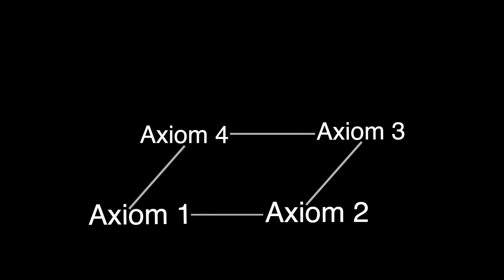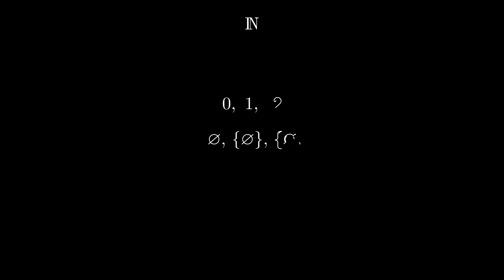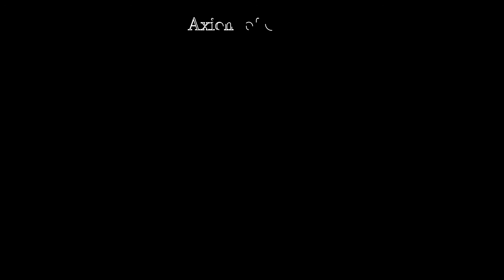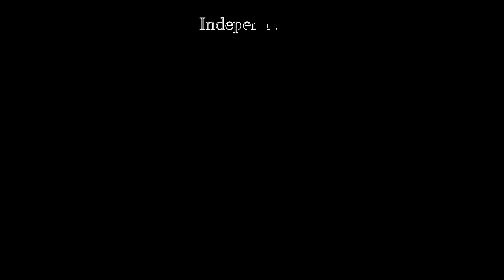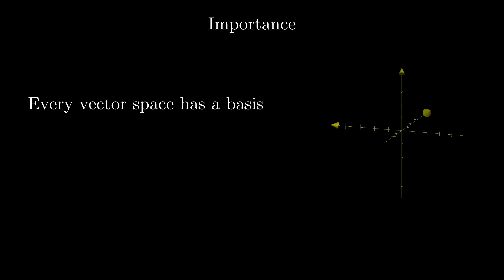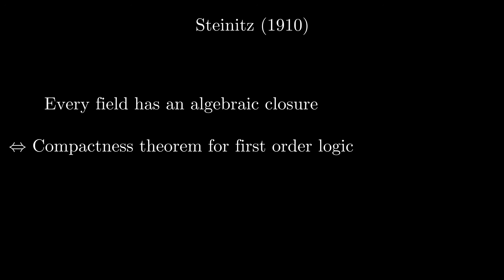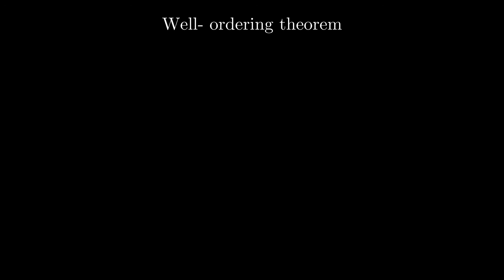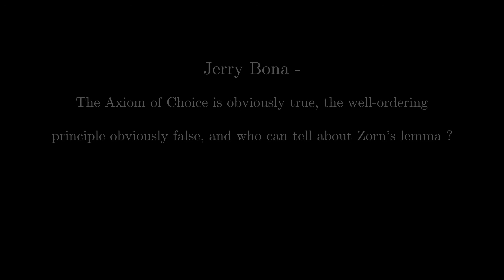What's so wrong with the Axiom of Choice ?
One of the Zermelo- Fraenkel axioms, called axiom of choice, is remarkably controversial. It links to linear algebra and several paradoxes- find out what is so strange about it !

(00:22) - Math objects as sets
(00:54) - What axioms we use ?
(01:30) - Understanding axiom of choice
(03:27) - Axiom leads to paradoxes